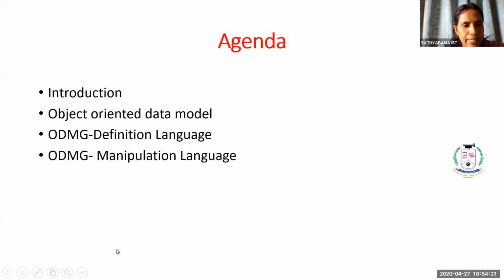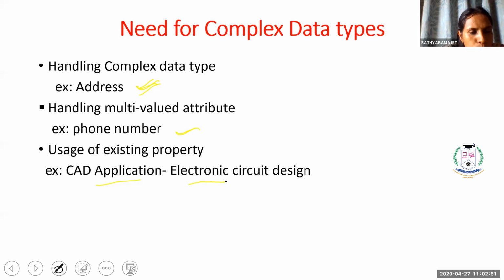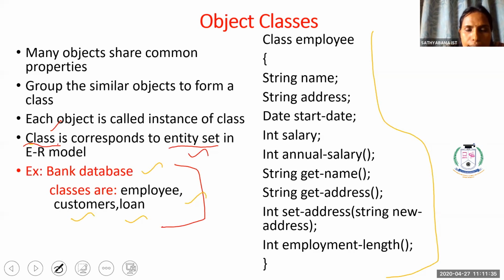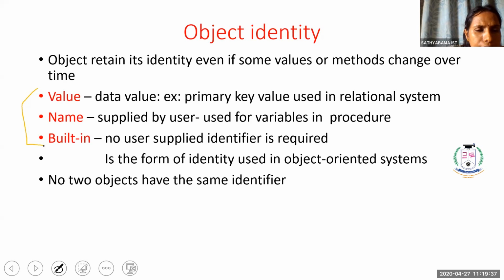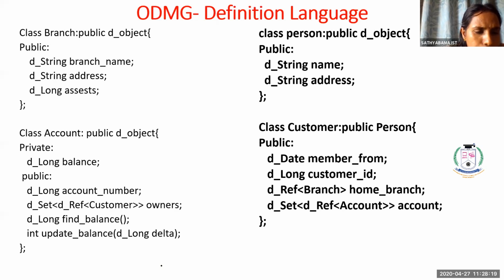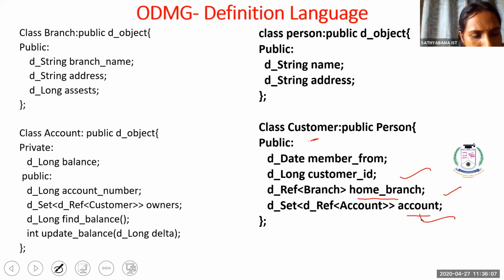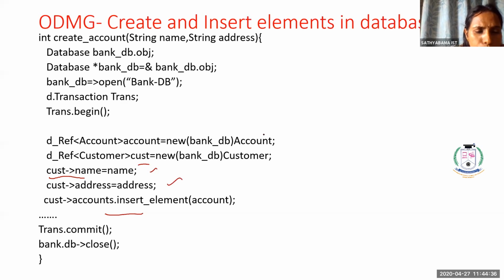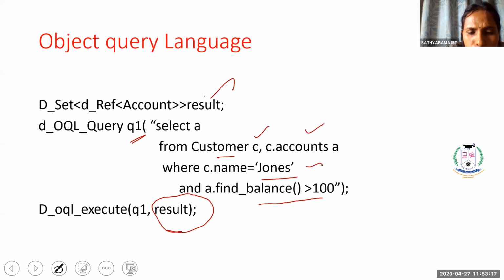Database Management System - Dr.Maryposonia